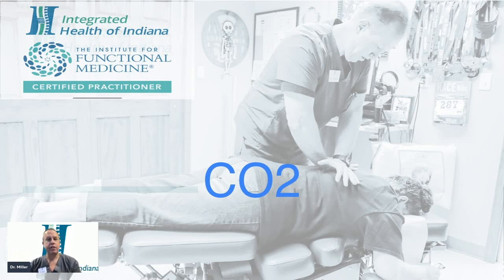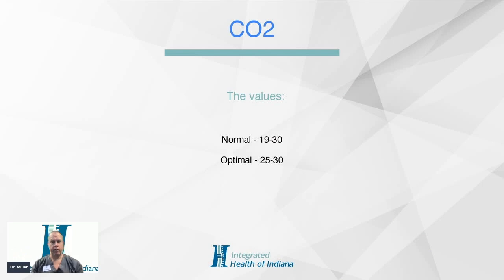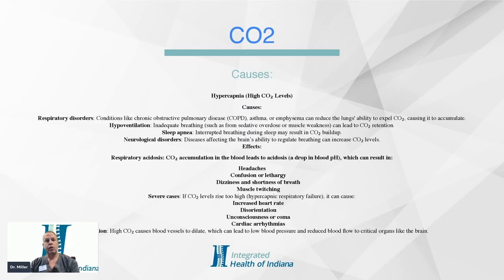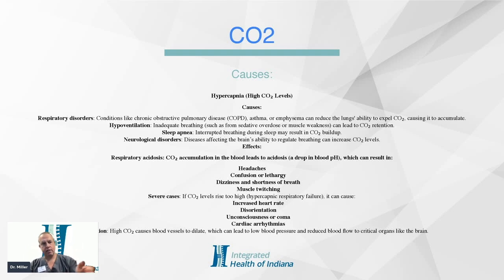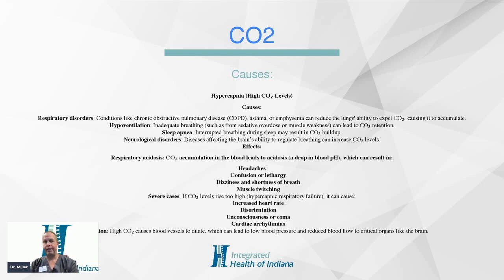Learn More About Carbon Dioxide Levels On Blood Test Results (with a functional medicine doctor)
Dr. Miller is sharing the lab values of CO2 and the optimal ranges for you to thrive. He goes beyond just the average ideal range and gives guidance on where people with optimal health land and use that as a target to shoot for with all patients.

Reach out to our clinic to find out if functional medicine is right for you. We can assist people locally AND worldwide with our holistic telehealth services.

Related terms: read your blood test, functional medicine doctor, telehealth, Dr. Mark Hyman, the Institute of Functional Medicine, holistic health, healthy blood, blood test results, healthy eating, detox, clean eating